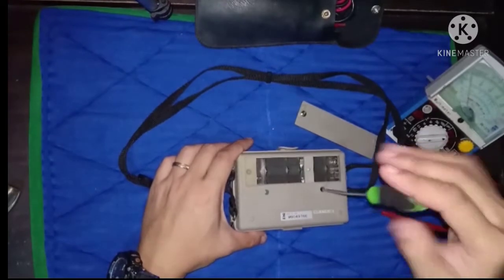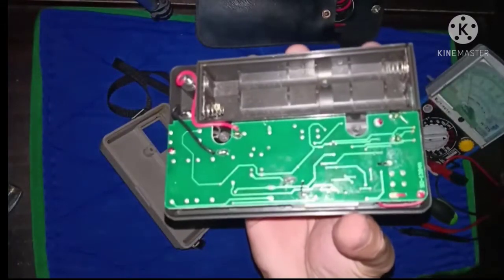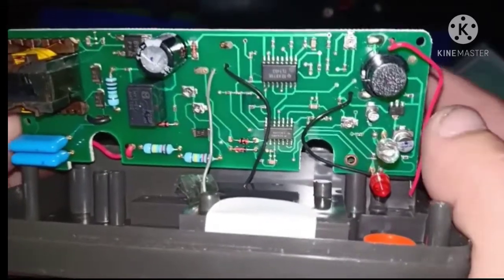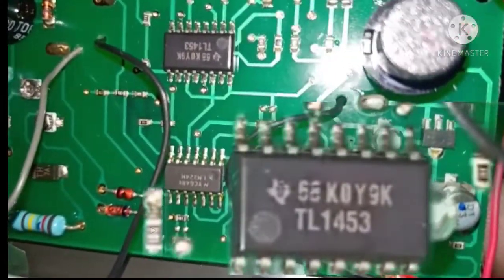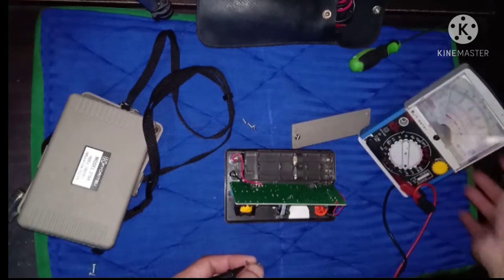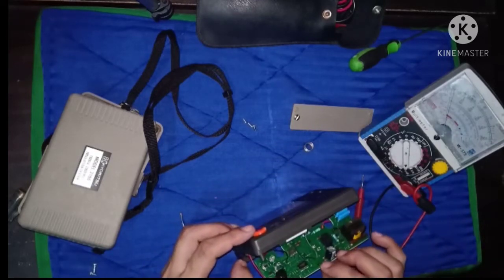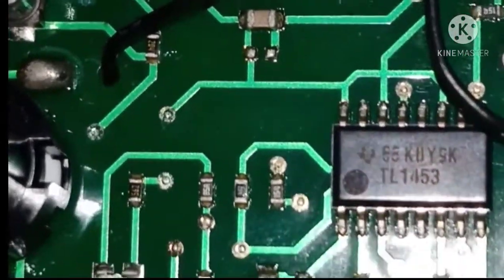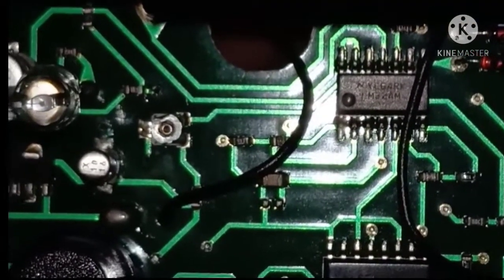Ano Ang Nasa Loob ng Insulation Resistance Meters (Megger) at Paano Ito Gumagana || Ka-Basic Channel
Mga Ka-Basic, ang video tutorial at opening teardown ng insulation tester ay upang makita kung paano ito nagooperate.

This video illustrates and show teardown significant to determine on how Insulation Resistance Testers actually operates.

What is Inside of an Insulation Resistance Tester (Megger). A Teardown video tutorial.
A First Hand Open to Check for Repair But also seen it's working principle that consist of a Booster Converter to drive that transformer and creating to generate 1000v based from just opening it.

Kyoritsu Insulation Resistance Tester Model 3166

Kyoritsu Teardown

You can also check also a link on my channel on how to use a Insulation Resistance Tester in actual electrical panel.